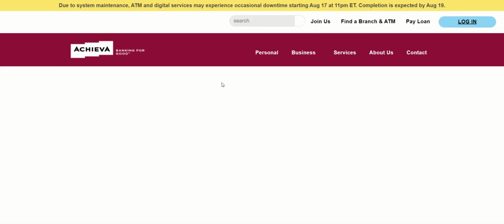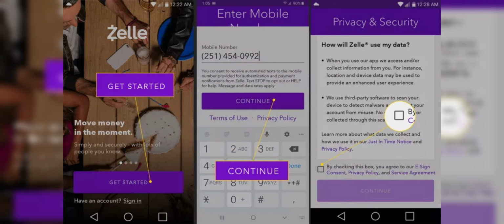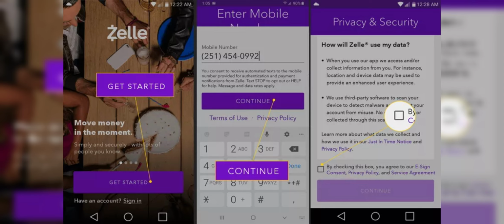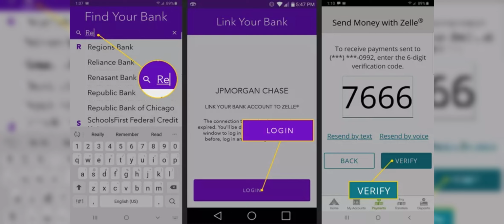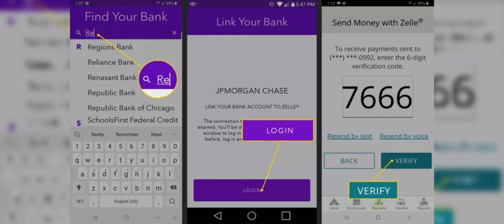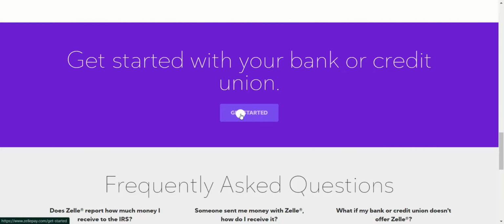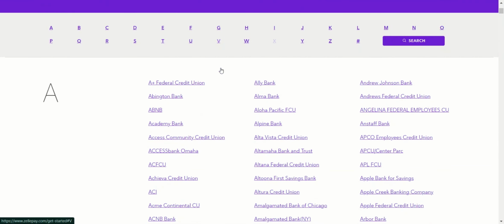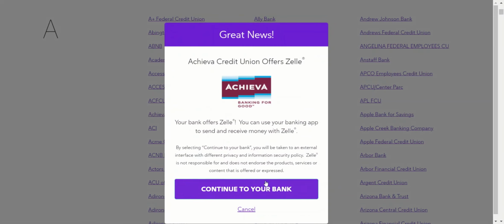How to Register with Zelle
How to Register with Zelle: a quick step-by-step guide. Follow along on your own device and you'll have it done in a few minutes.

Ready to start using Zelle? This tutorial will walk you through the registration process so you can start sending and receiving money in no time. Follow these steps to set up your Zelle account quickly and easily.